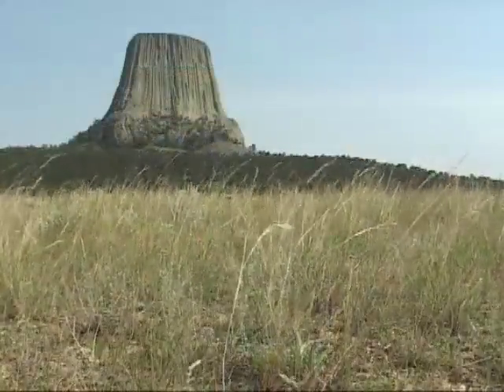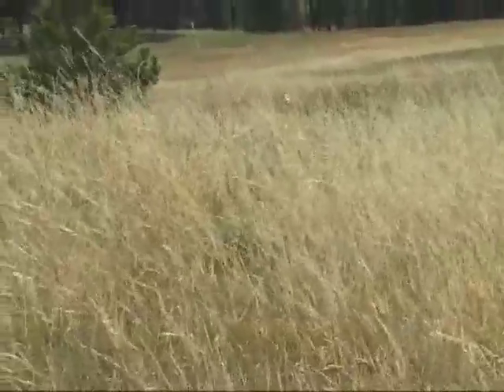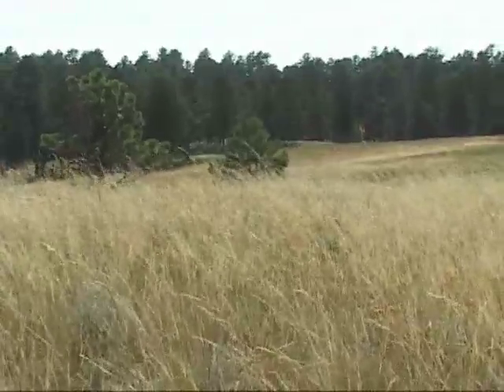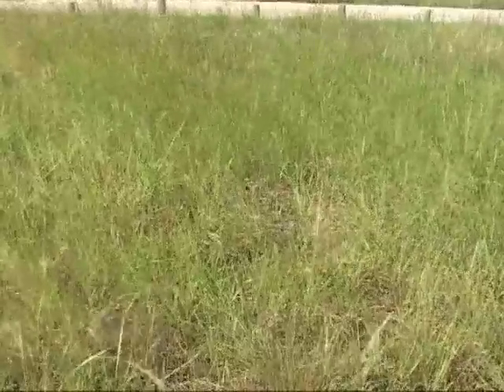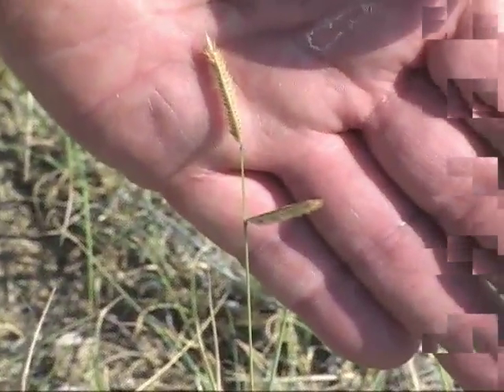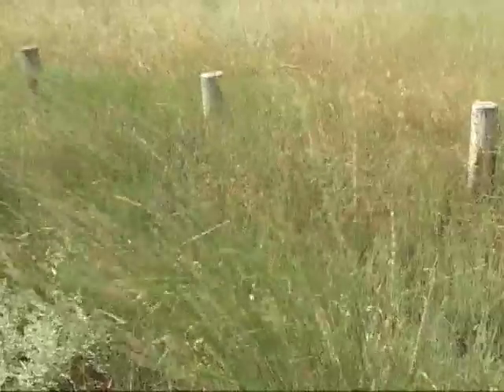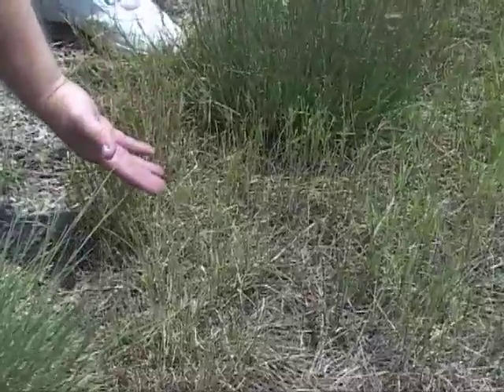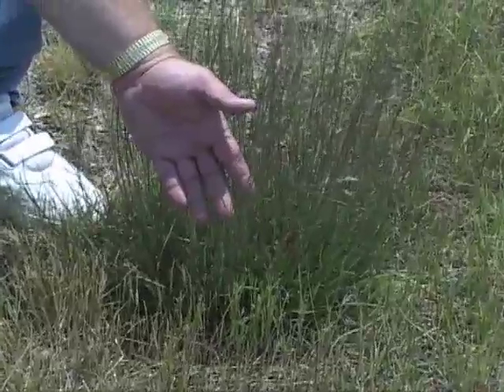Cool and Warm Season Grasses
Cool and warm season grasses produce at slightly different times of year and contribute to the diversity of Wyoming's rangelands.